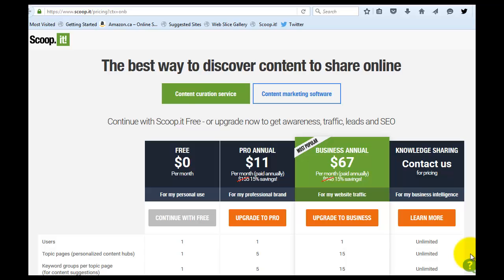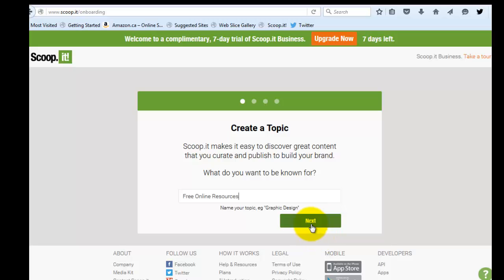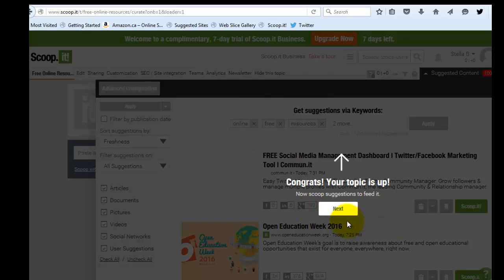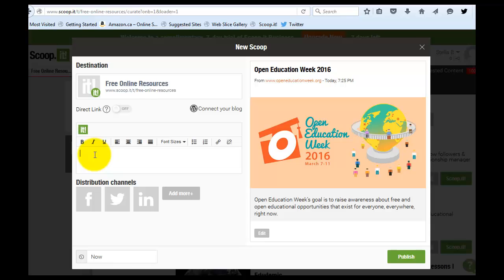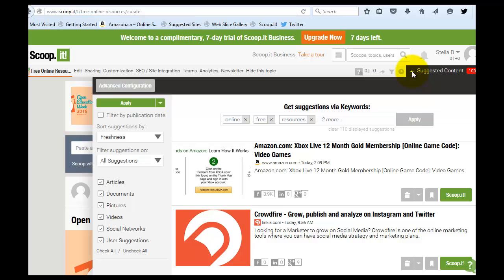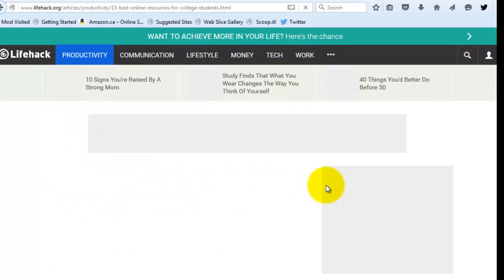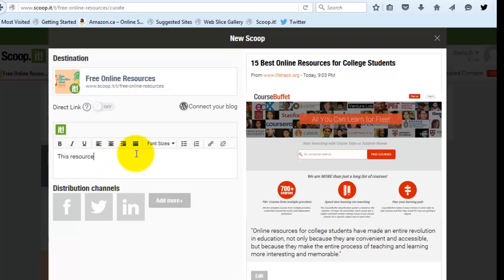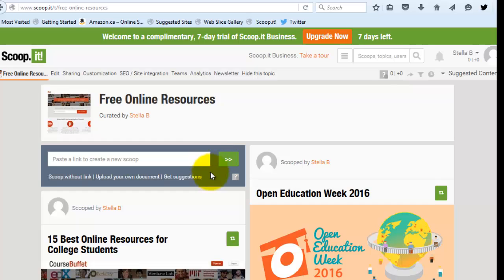scoop it tutorial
Basics on scoop.it for DC course